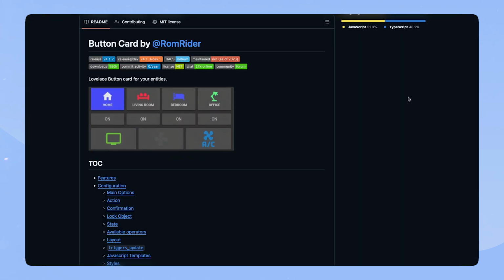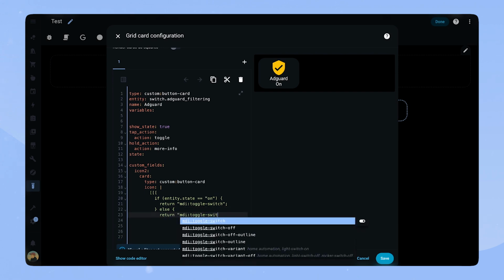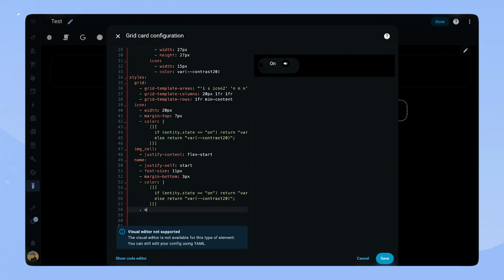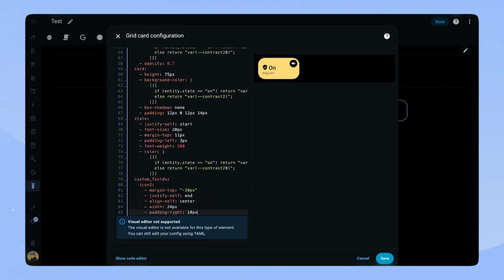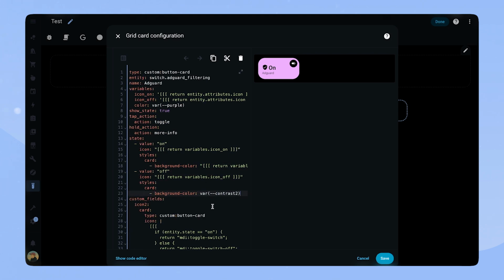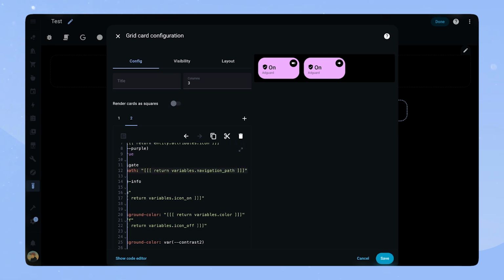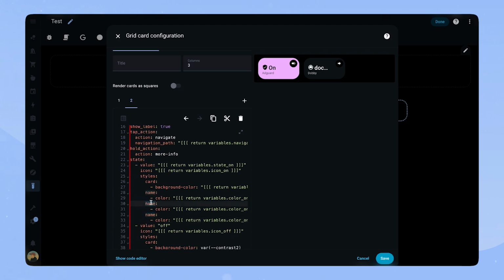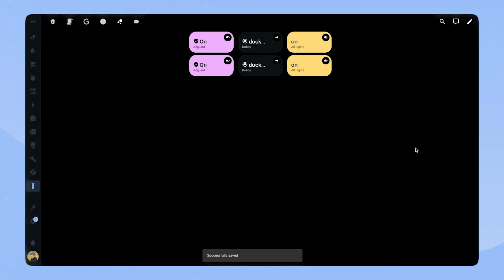Custom Button Templates for Home Assistant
In this video, I’ll show you how create my custom button card templates for Home Assistant. These are three buttons that I use for switches, navigation and more-info buttons in my personal dashboard.

🎵 Music